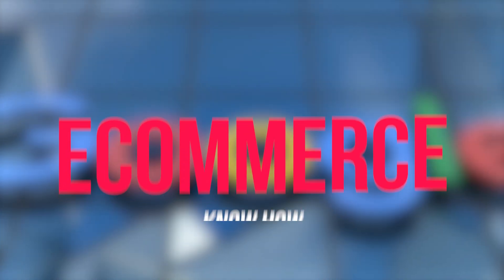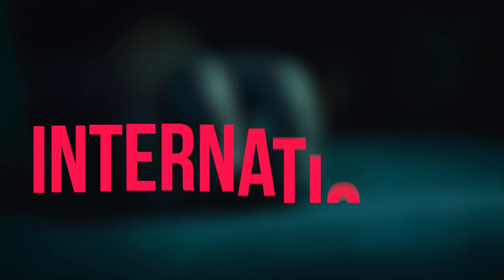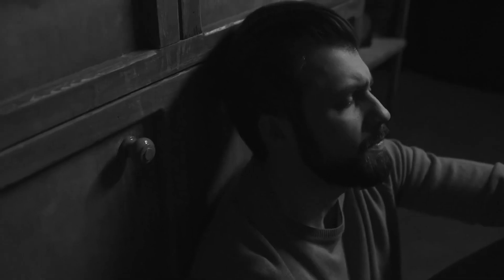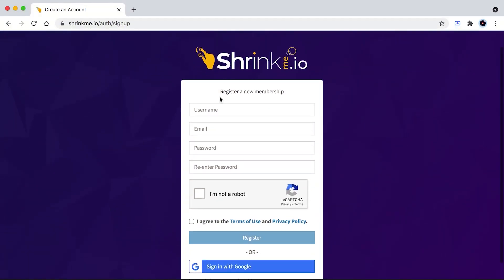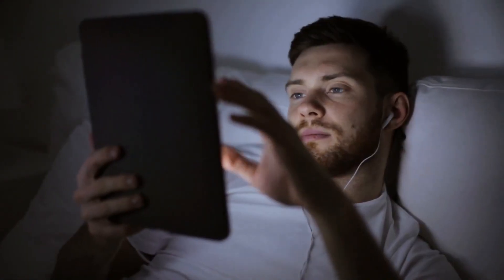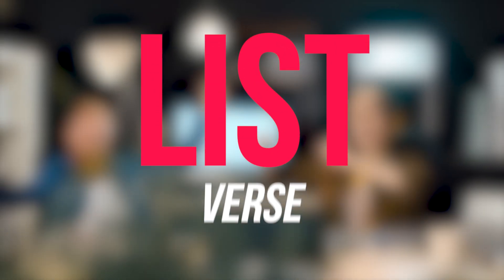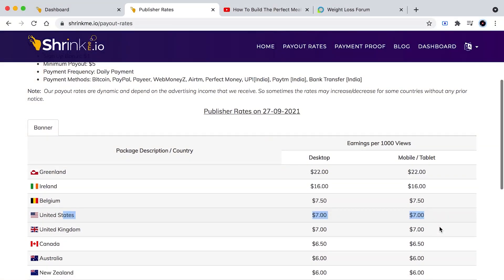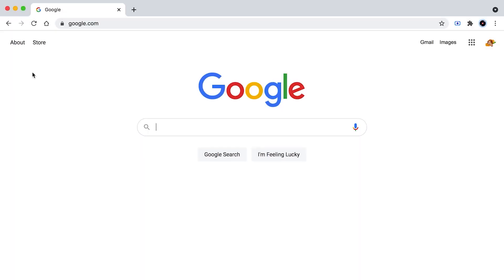These Websites PAY YOU TO WRITE!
Today we're looking at websites that PAY YOU TO WRITE!